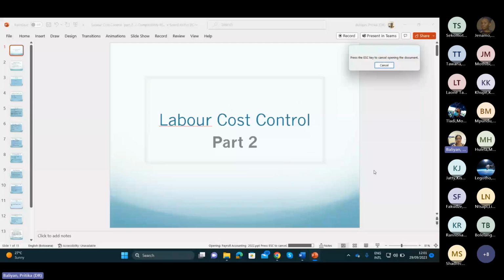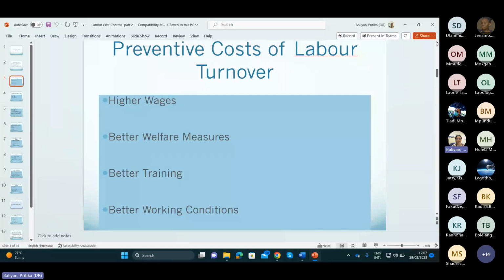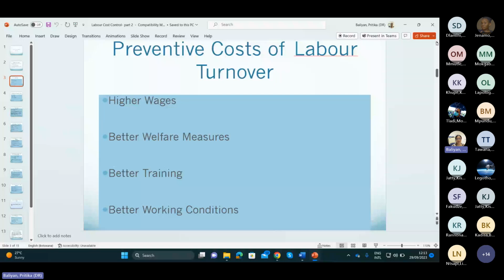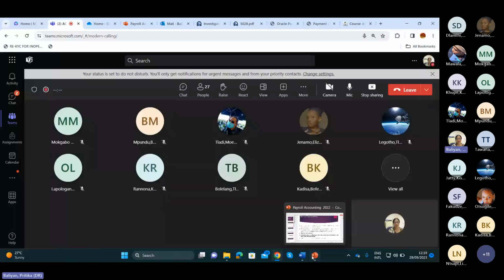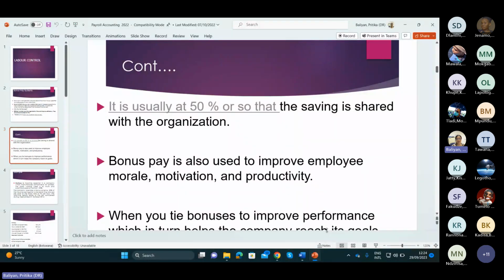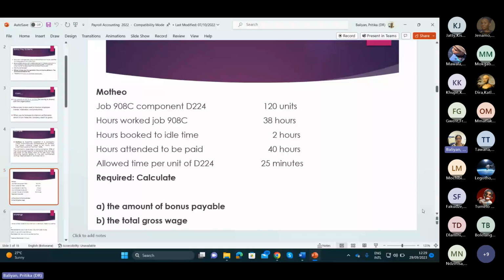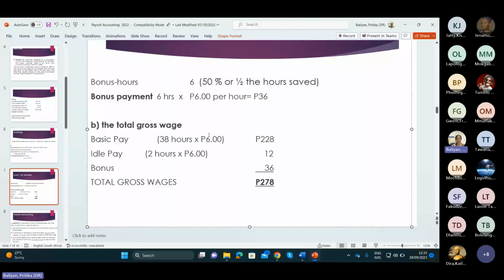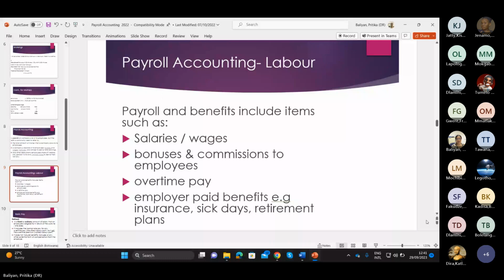ACC 201 Today class 29 September 2023 LABOUR TURN OVER